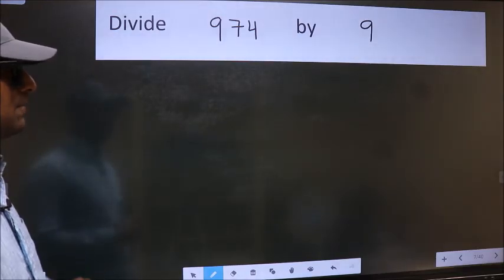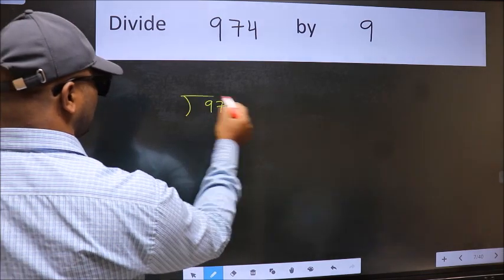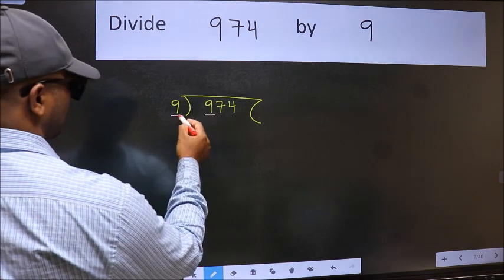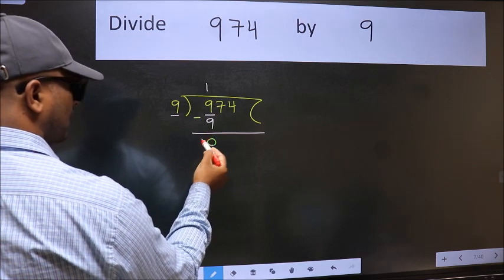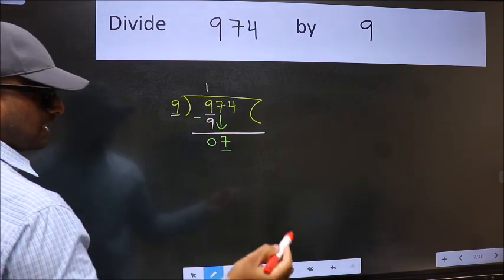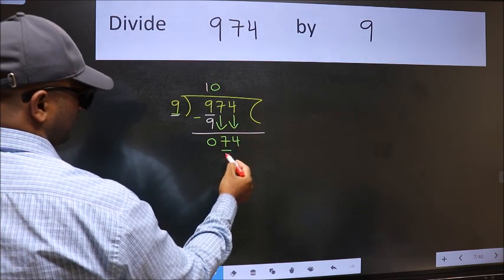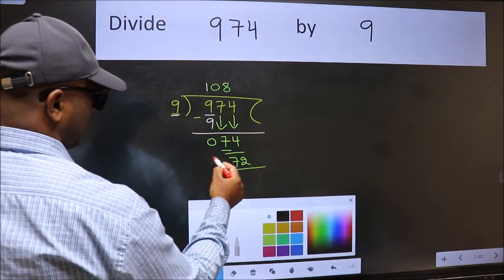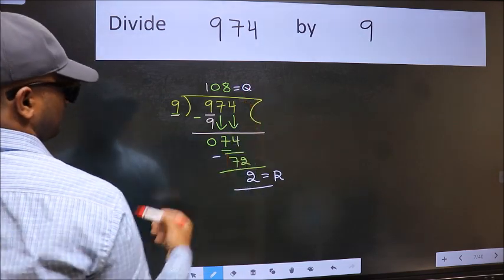Divide 974 by 9 many get this quotient wrong